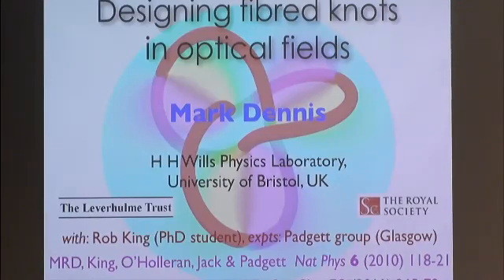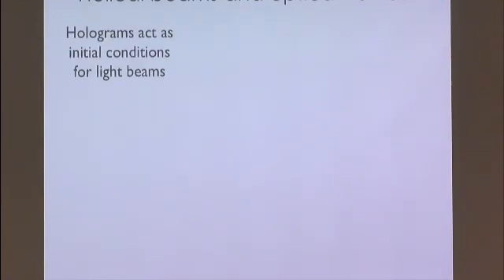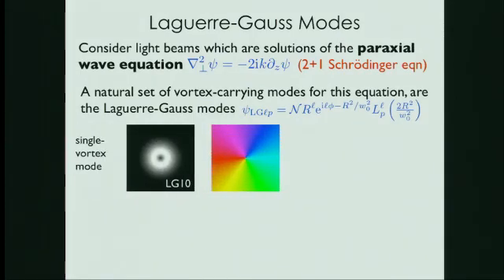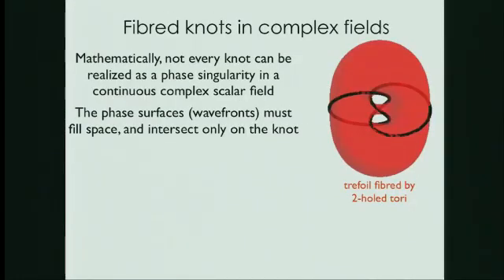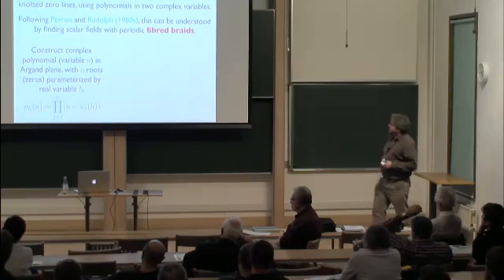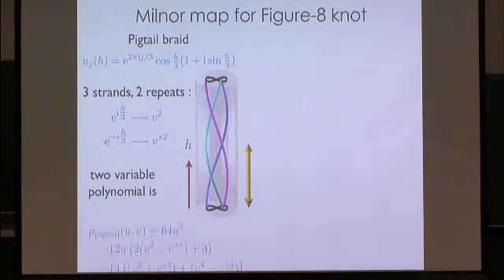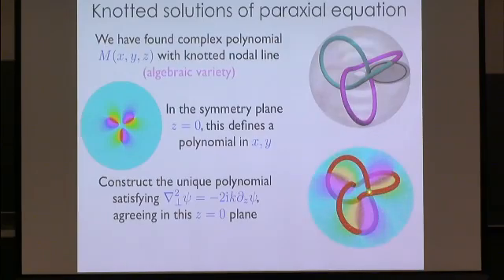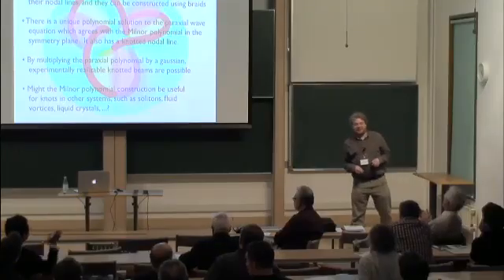Dr. Mark Dennis | Designing fibred knots in optical fields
Title: Designing fibred knots in optical fields
Speaker: Dr Mark Dennis (University of Bristol)
Date: 3rd Dec 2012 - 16:20 to 16:40